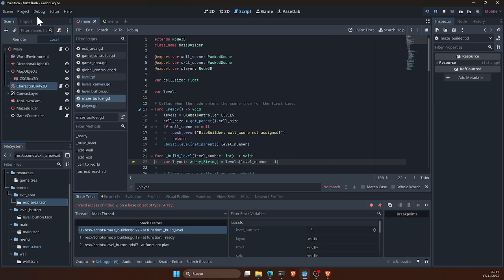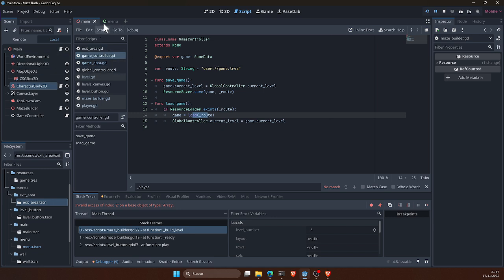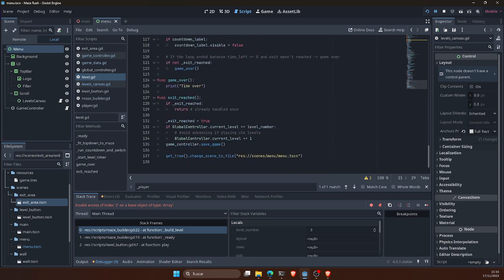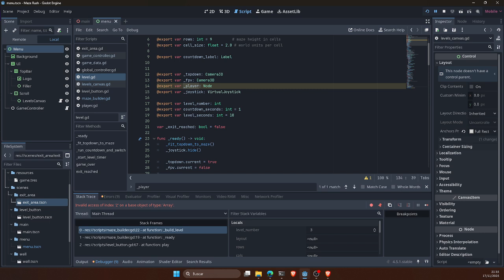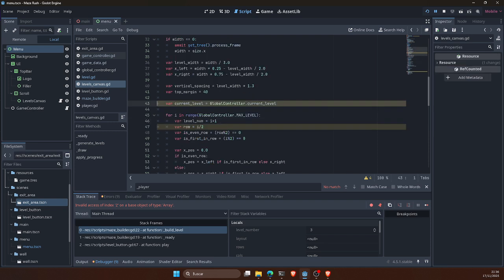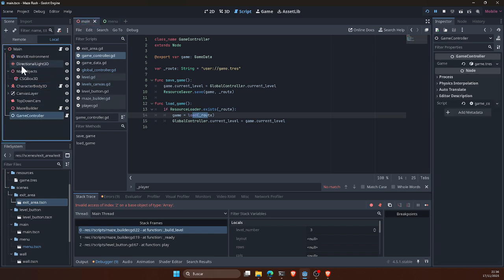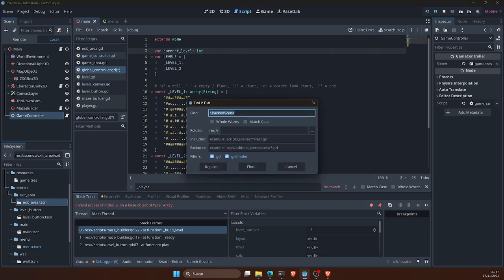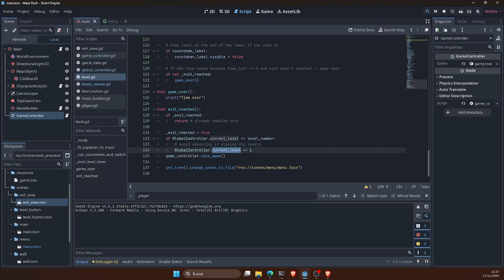Showing the timer when starting the level in Maze Rush | 100 Days Challenge #63 🚀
Added in the UI the timer when the player is inside the maze and worked on the transitions between scenes..